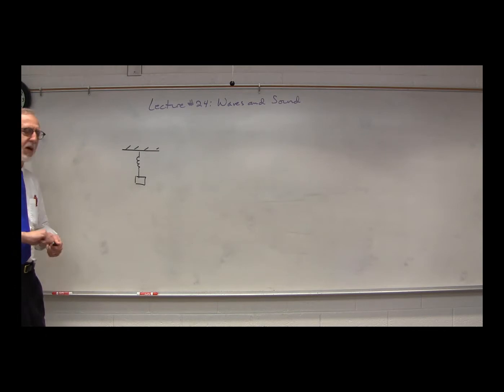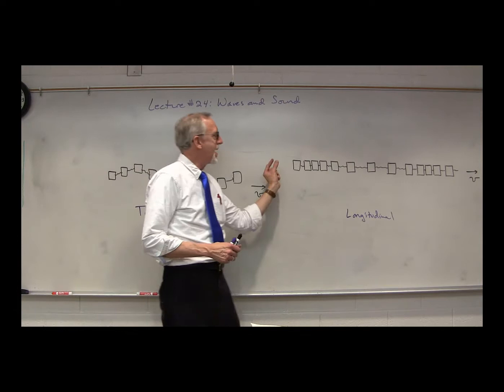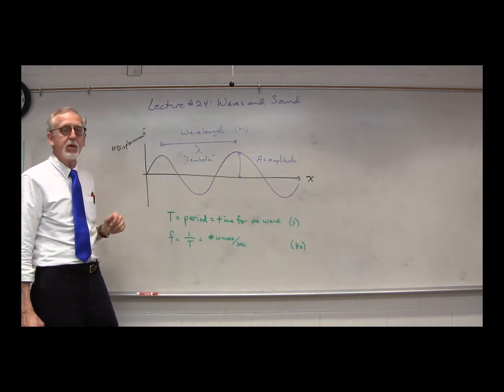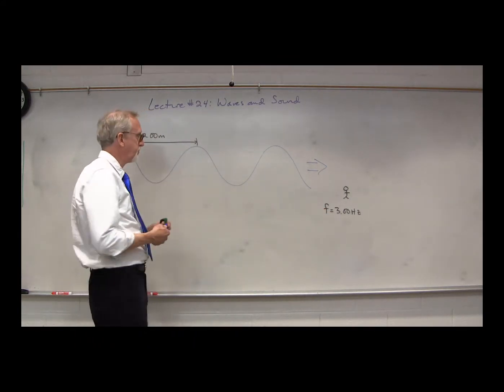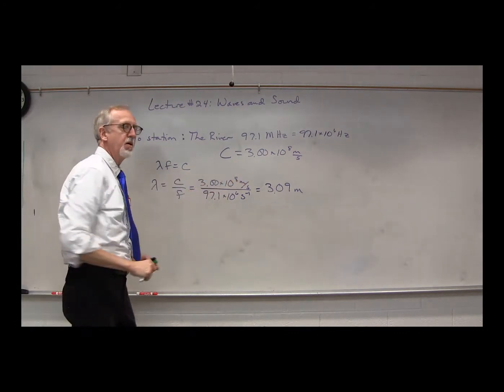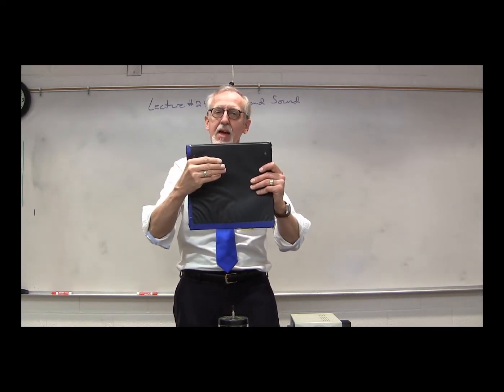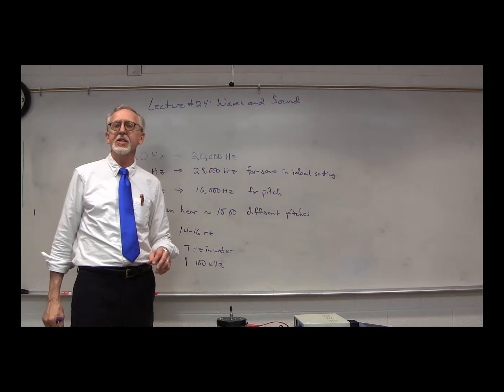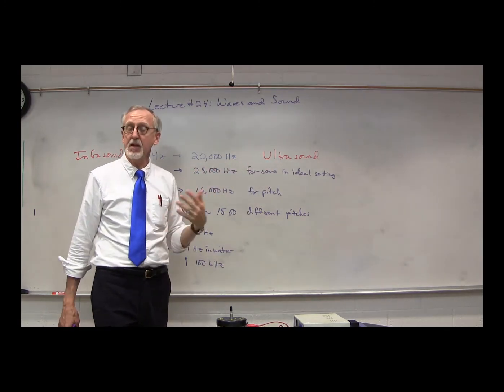PHYS1111 Lecture #24, Video 1: Waves, Sound, and Interference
Waves and Sound, Transverse Waves, Longitudinal Waves, Sound Waves, Time Between Lightning and Thunder, Doppler Effect